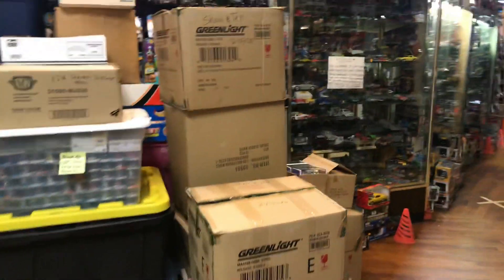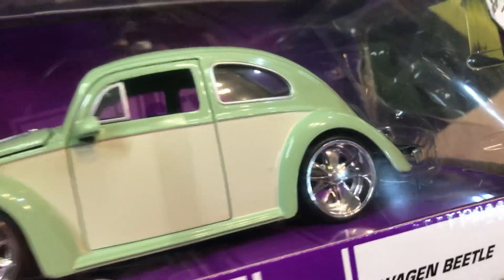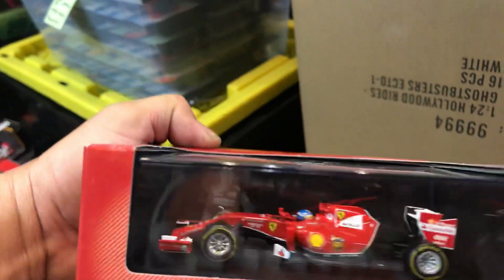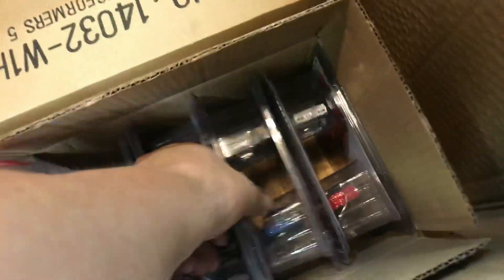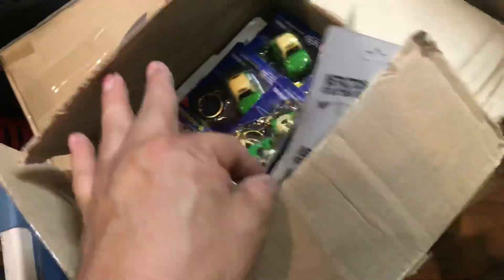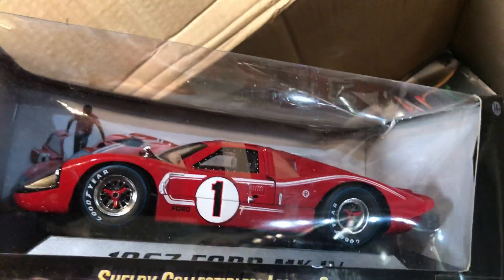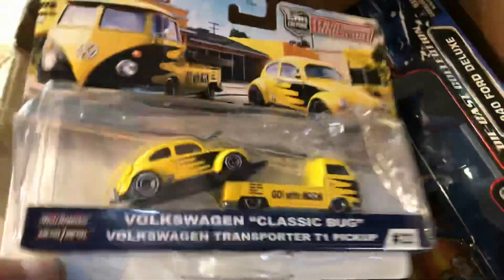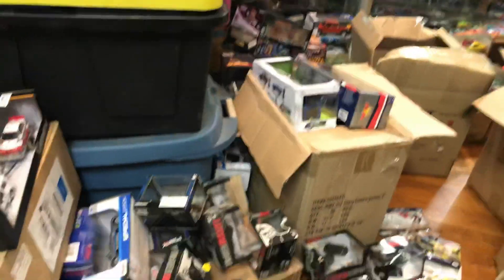Playdays Collectibles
Time for an early show and tell and unboxing?!. Playdays Collectibles is now open!. Bring your mask 😷 and gloves 🧤. Safety first!. Please keep using all safety precautions at all times!. Open 7 days a week. Thank you for your business and support. Don’t forget to visit my YouTube channel